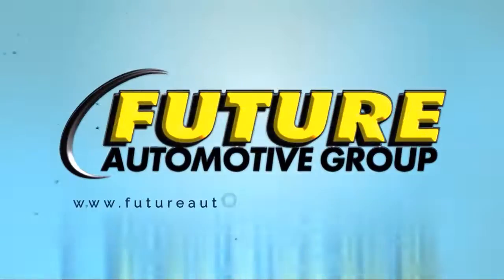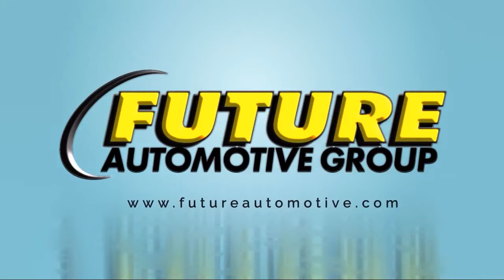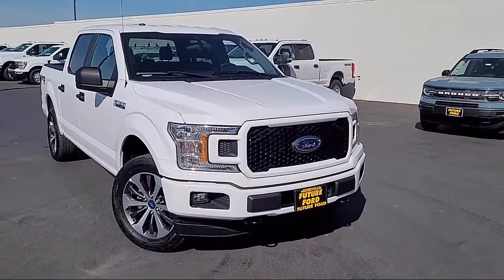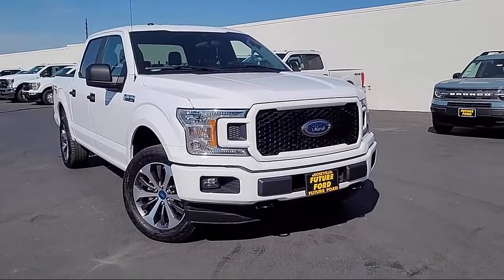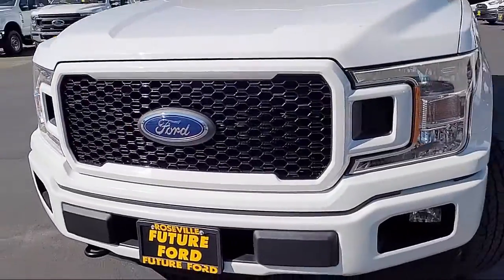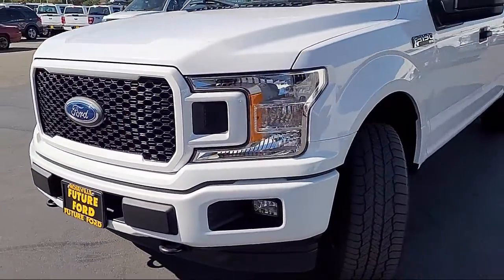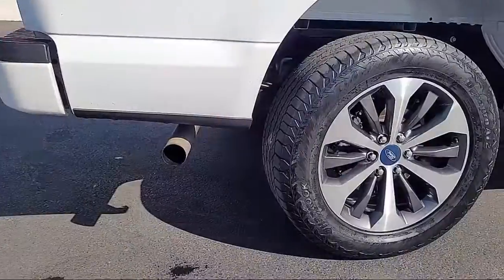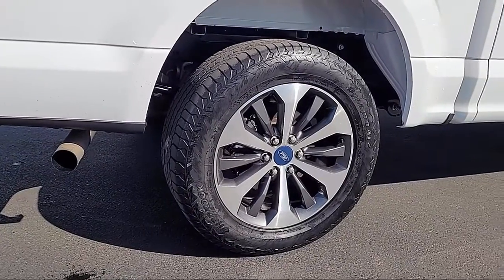2019 Ford F-150 XL Sacramento Roseville Elk Grove Folsom Stockton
2019 Ford F-150 XL Stock Number: P95492A Vin:1FTEW1EP1KKE65717.

Future Ford
650 Automall Drive